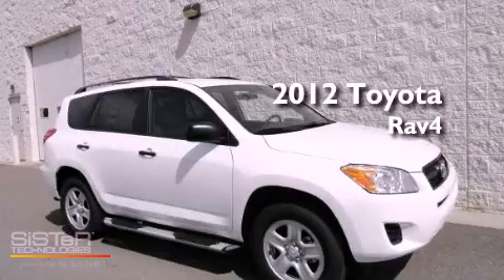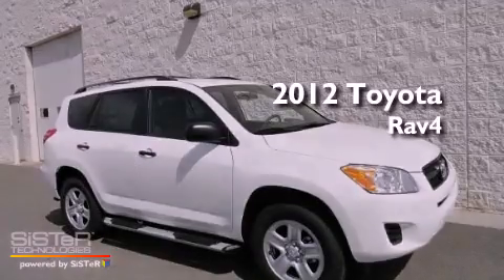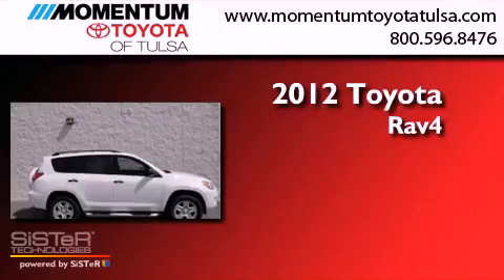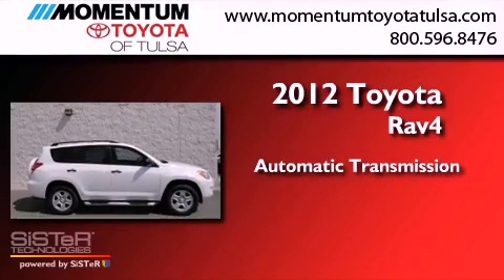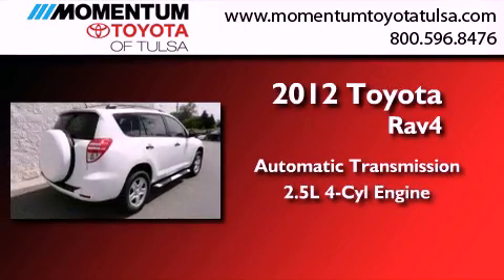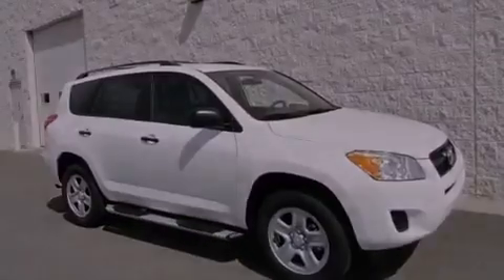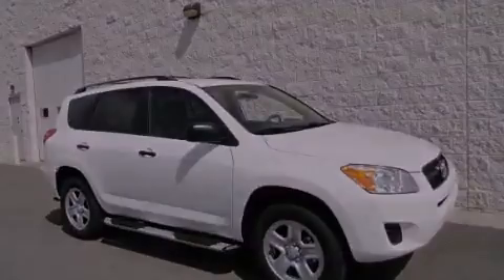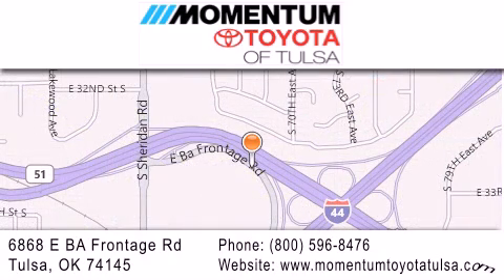2012 Toyota Rav4 Tulsa OK 74145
Year : 2012
 Make : Toyota
 Model : Rav4
 Engine : 2.5L I-4 cyl
 Trans . : Automatic
 Exterior : Super White
 Miles : 12
 Interior : Sand Beige
 Stock : CW116773

 6868 East B.A. Frontage Rd.